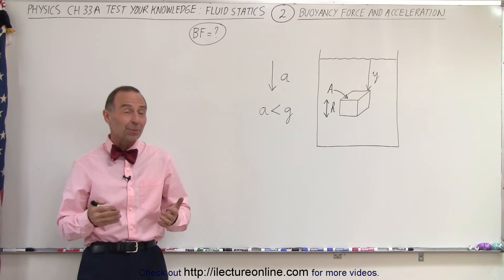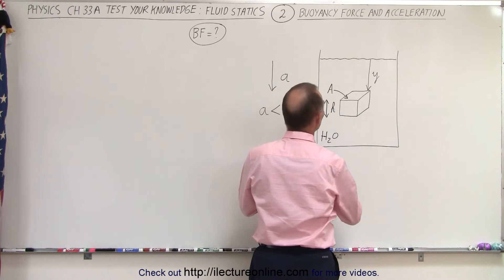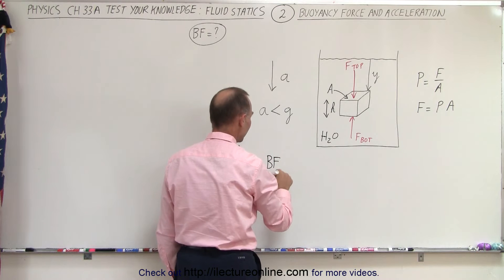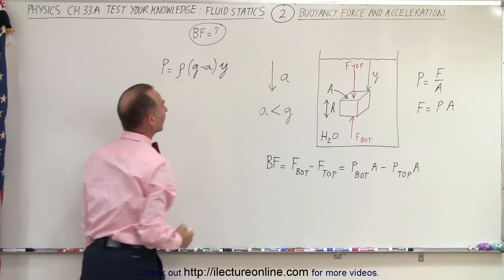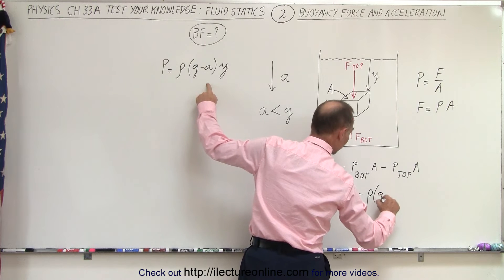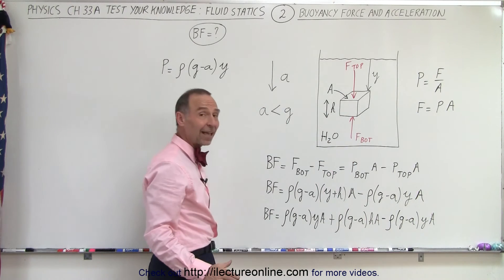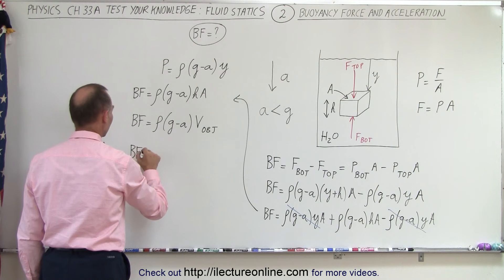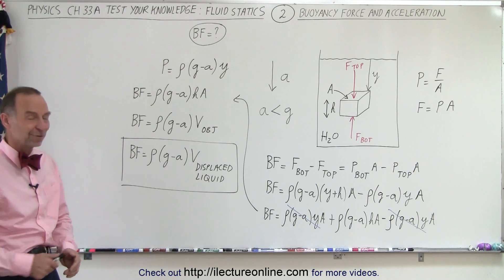Physics - Ch 33A Test Your Knowledge: Fluid Statics (2 of 43) Buoyancy Force & Pressure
In this video I will find the buoyancy force, BF=?, in an open tank of water (the tank is accelerating down at a) of a cube (side=h) y distance down from the surface of the water.

Next video in this series can be seen at: